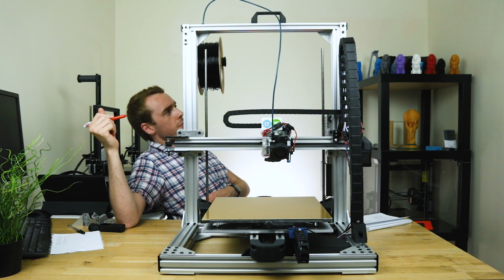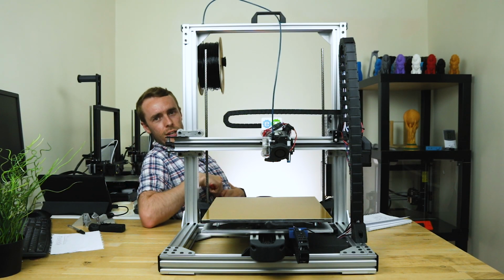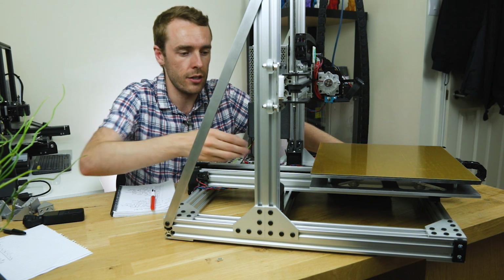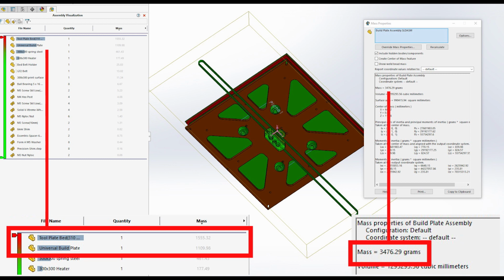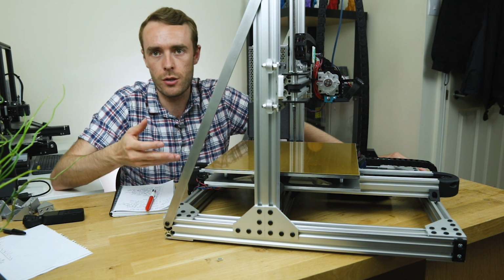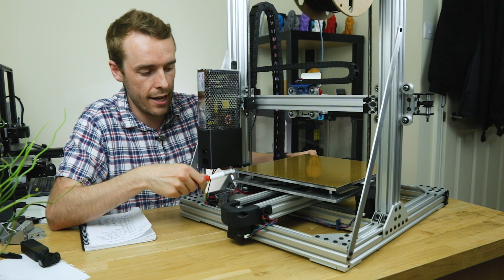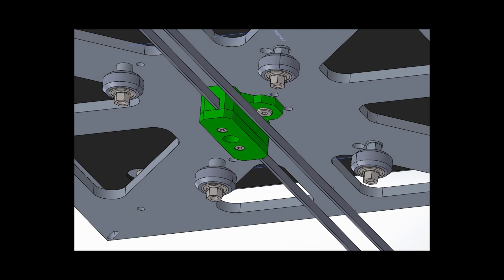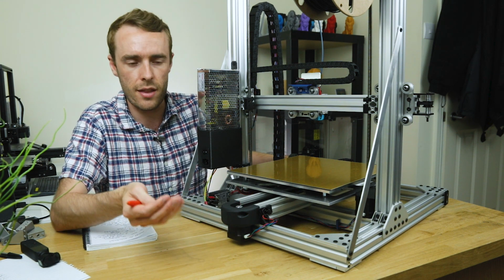Named My Printer BUT Is the Print Bed too Heavy?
Its taken some time but the printer is finally named! In this video we also take a look around the Y axis focusing on some of the potential issues with the design.

Thanks to Filafarm for the Bed Kit.